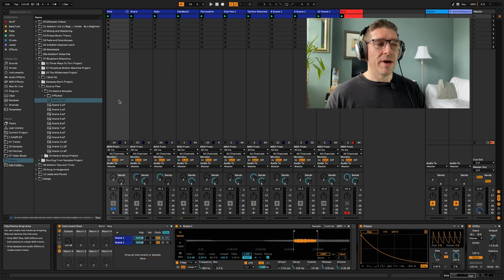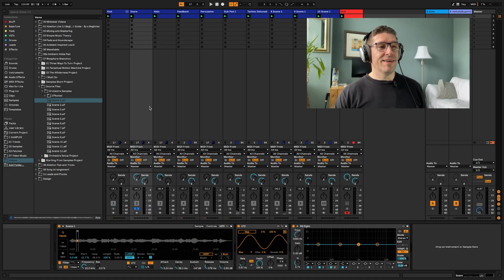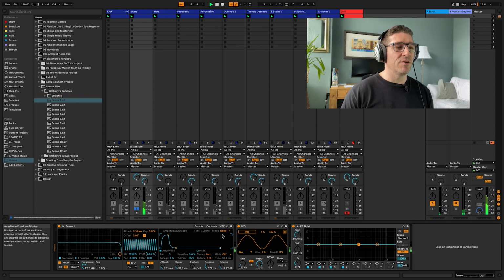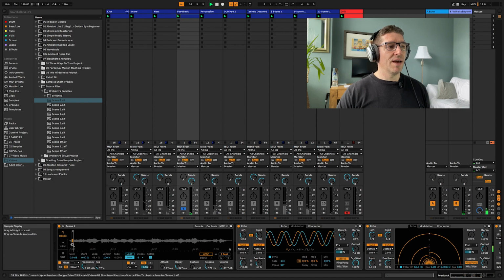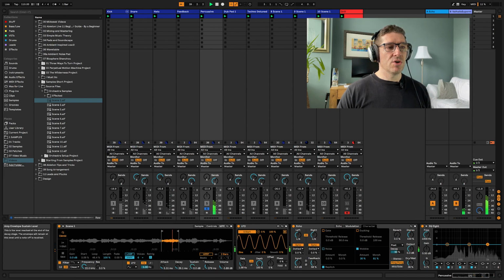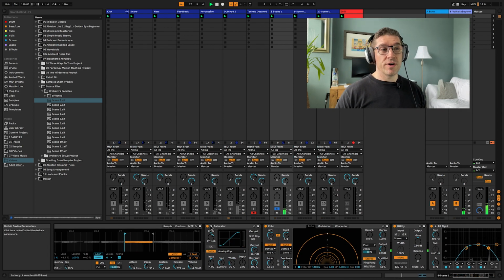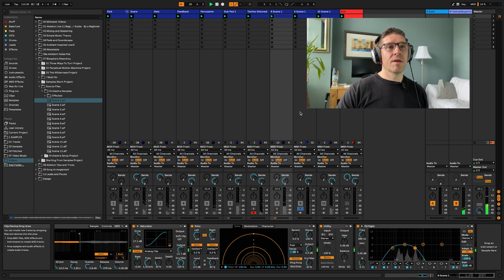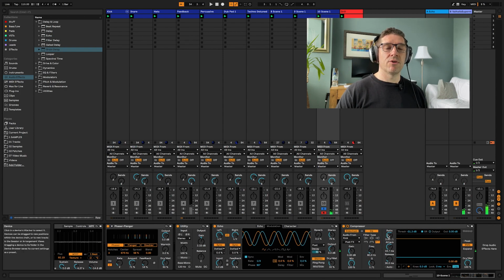Ableton Simpler Creative Sampling, Changing Classical to Ambient Dub Techno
I took a classical music sample, did some creative sampling and made an ambient dub techno piece from it.  The majority of the sounds I made in the video come mainly from good sample selection and EQ.  Two of them used warping to change the tonal quality of the sound and there is some saturation and other effects, but the selection was the most important part.

The classical music sample was something I created using Reason 12, from the circa 2002 Orkester refill of Reason 2.  I used EQ, send reverb and panning to position each of the elements in 3D space before having a bit of a mess around and improvising.  The end product doesn’t sound awful but compared to modern sample packs and plugins it shows its age.

The thing with sampling is that the smaller the sample, the closer you are to pure wave forms.  And when you have pure wave forms you can manipulate them to create almost anything.

Ableton Simpler is a go to device for me.  I haven’t actually explored the more fully featured Sampler yet because Simpler does everything I want and it also has the great warp function.

I very much recommend you playing around with Ableton Live Simpler.  Try out some things, see where it goes.  Sampling is one of my favourite things.  When you take a sound, manipulate it and create something entirely new, you really are making art imitate life (in the Socratic version rather than Plato)